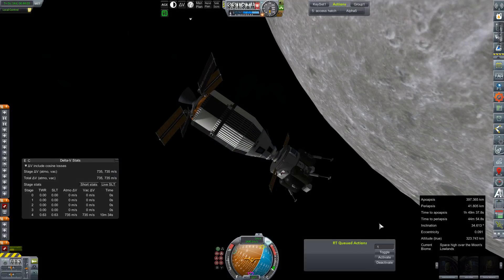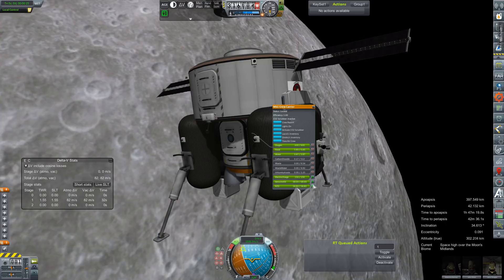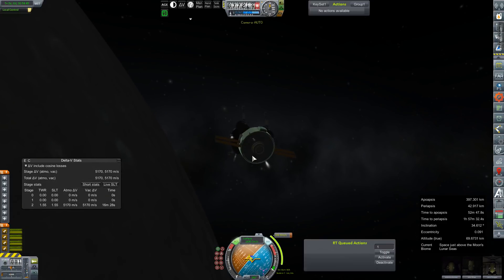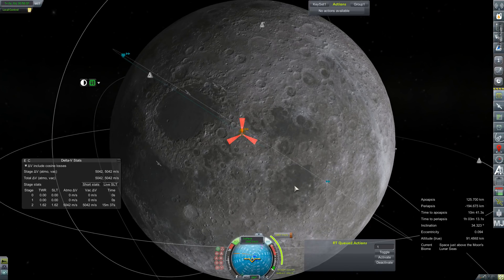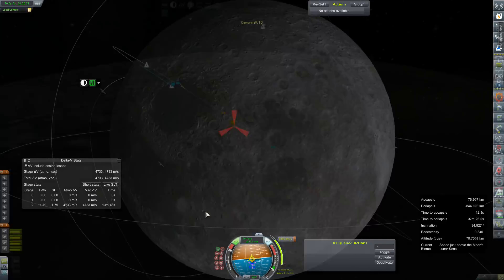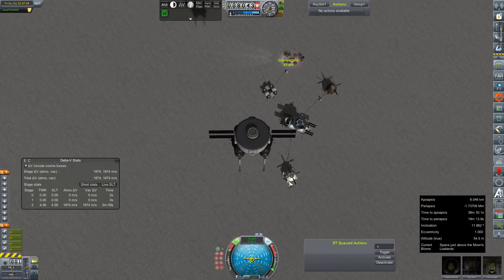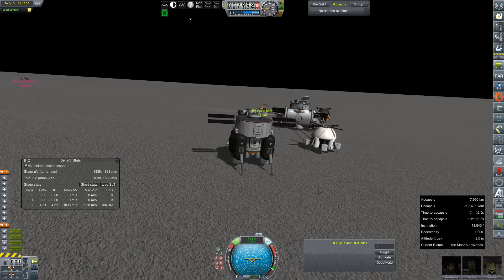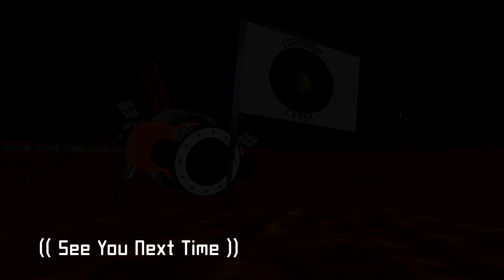KSP RP-0 #408 New Lander Test Run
The new 6 crew lander will make it's proving flight down to Rosalina Memorial Station.

Mod List for this Series:

Toolbar
Contract Configurator
Contract Packs
Custom Barn Kit
Deadly Reentry
Diazo
Dmagic Utls
Engine Group Controller
FAR
Firespitter (core)
Impact Science
Kerbal Renamer
Kopernicus
KSC Switcher
MagiCore
Infernal Robotics
MainSailor
PlanetShine
Procedural Fairings
Procedural Parts
RCS Build Aid
Real Chute
Real Fuels
Real Heat
Realism Overhaul
Real Plume
Remote Tech
RP-0
Scansat
Scatterer
Ship Manifest
Smoke Screen
Solver Engines
StretchySNTextures
SXT
Taerobee
Test Flight
Texture Replacer
Thunder Aerospace
TriggerTech
TweakScale
VenStock Revamp
ModuleManager